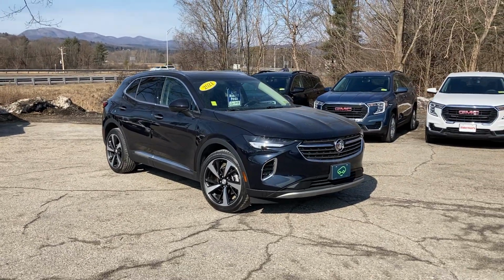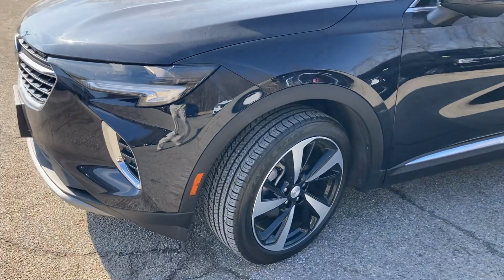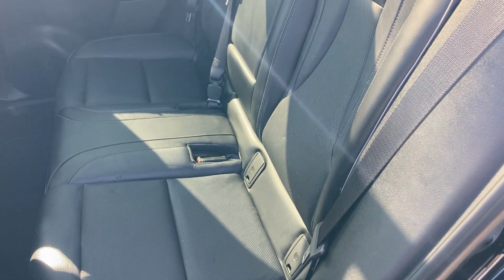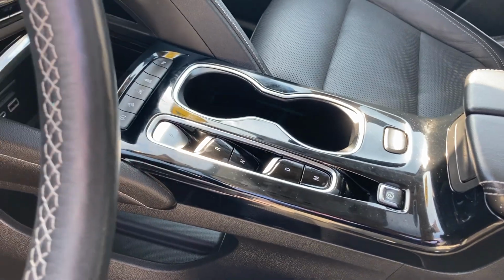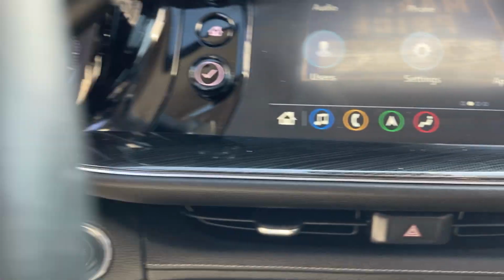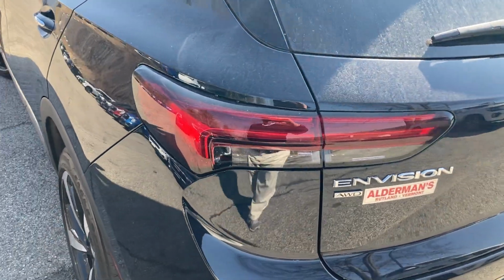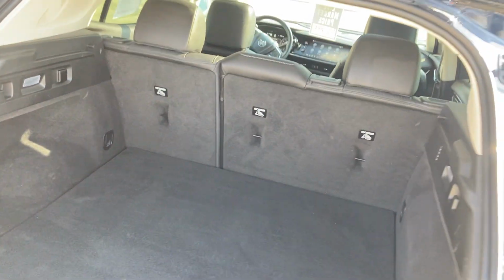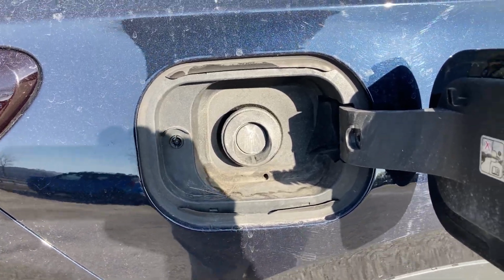2021 Buick Envision 2.0L SUV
We appreciate your interest in this 2021 Buick Envision 2.0L SUV.